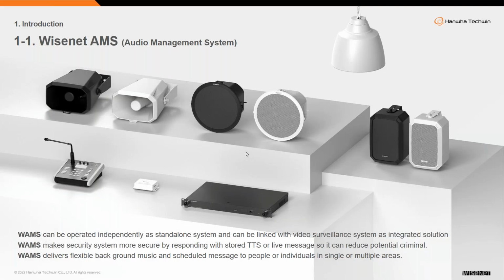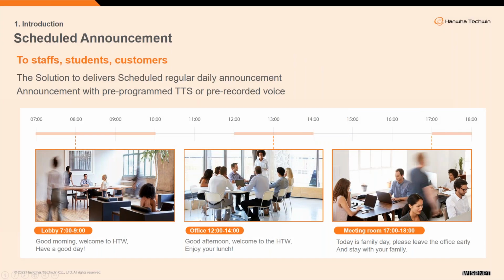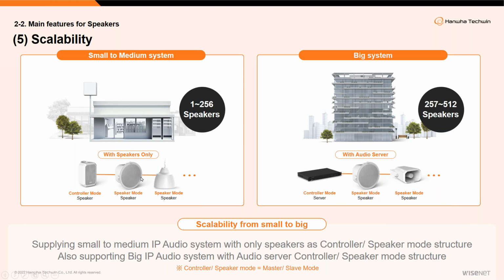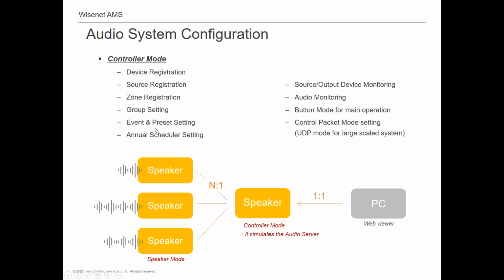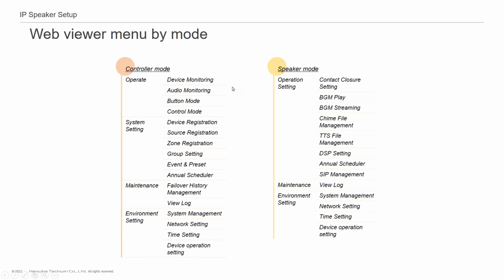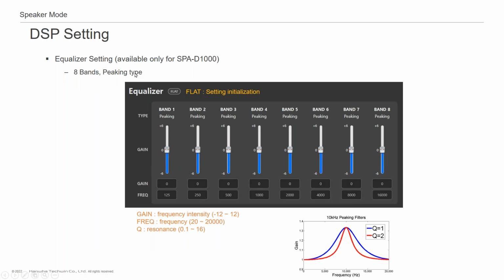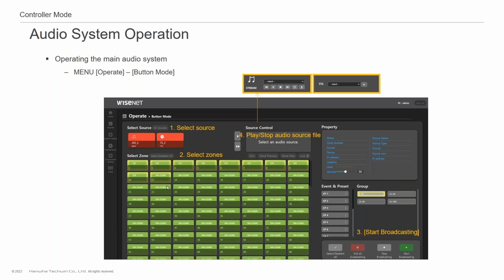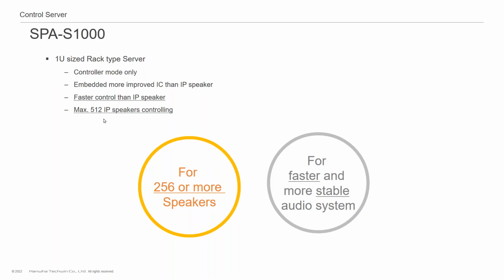Wisenet Audio IP Speakers